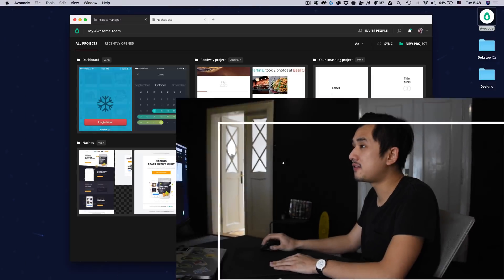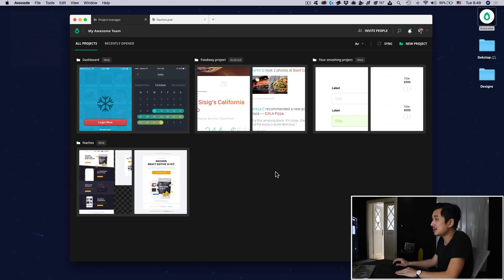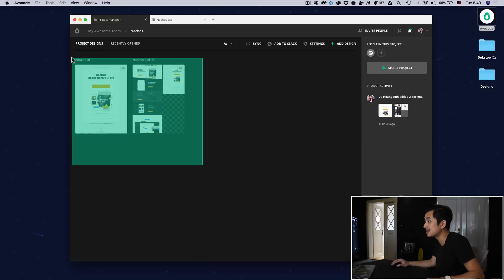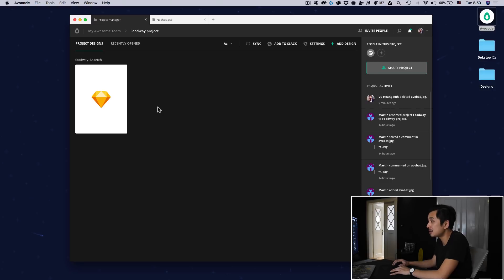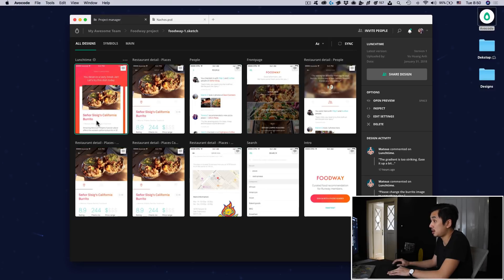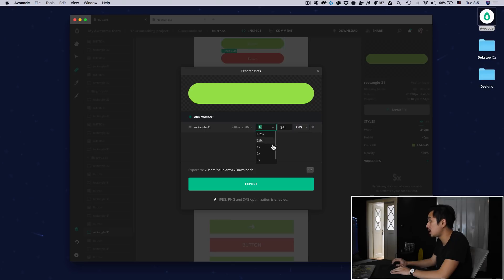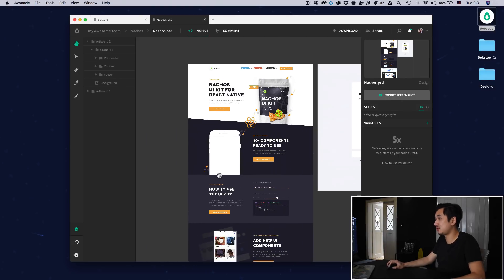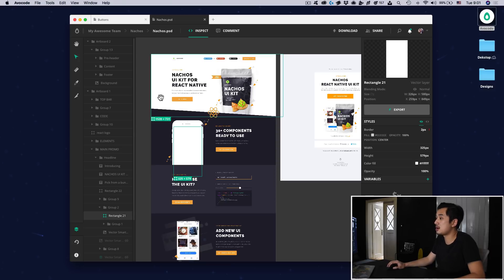Avocode 2.19 Update - Fully-featured inspect mode for Adobe XD files, new Project manager and more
Vu Hoang Anh (CEO & Co-founder @Avocode) is walking you through the latest Avocode update with these features:
- Faster design opening and app launch
- Redesigned Project manager with Move to feature, Multiple select, Offline indication and the brand new Activity side bar
- Fully-featured Inspect mode for Adobe XD CC files (toggle layers and export any layer as an image without previously marking it for export)
- New Monroe rendering with support for Photoshop artboards, fixed color profile and improved image export for layers with clipping masks and group layer effects.